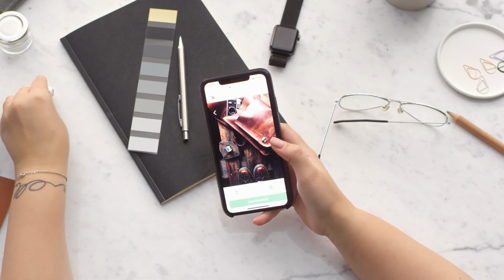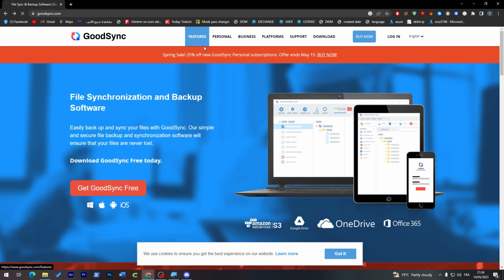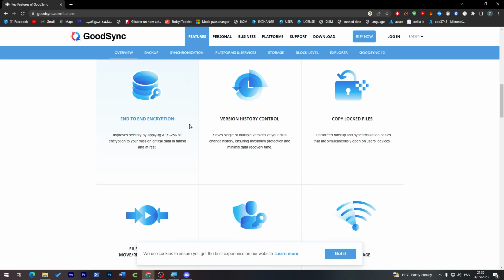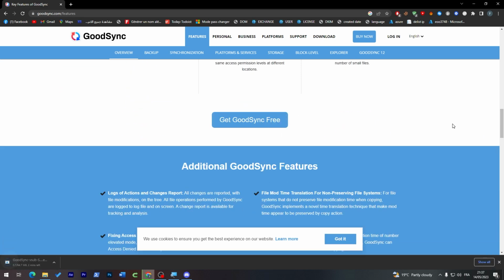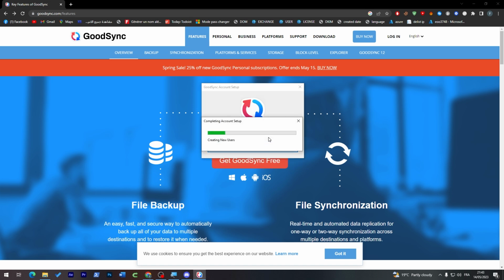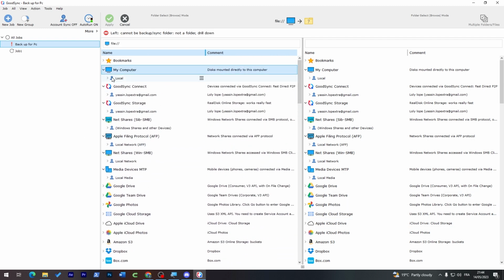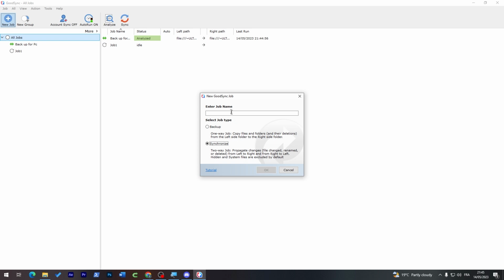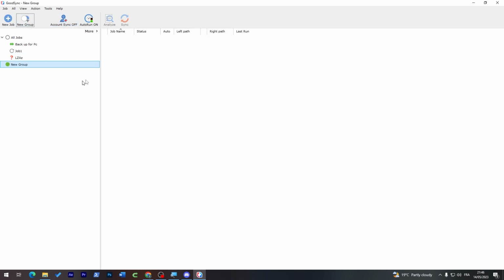How To Start Using Goodsync For Beginners 2025! (Full Tutorial)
Today I show goodsync tutorial,how to backup folders goodsync tutorial,goodsync,backup,how to use goodsync,how to backup folders: goodsync tutorial,goodsync setup,goodsync automatic sync